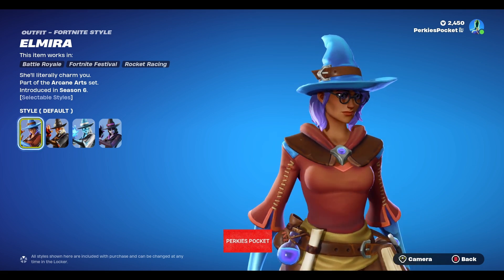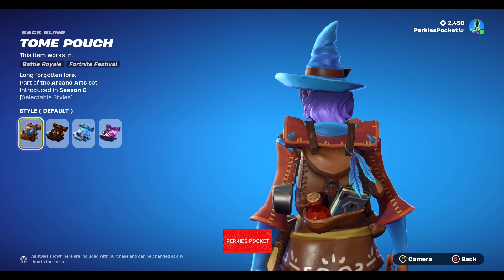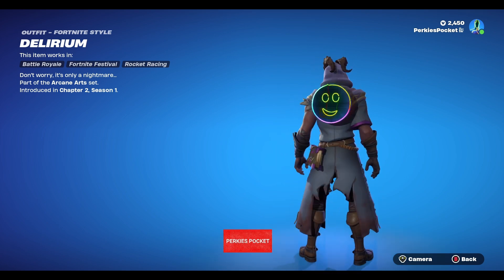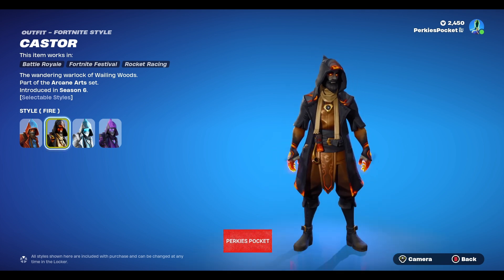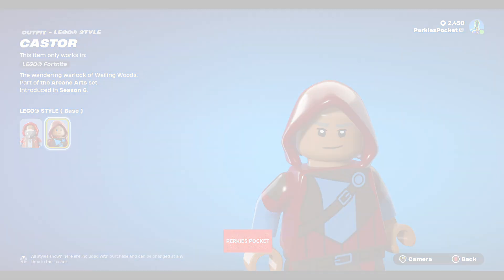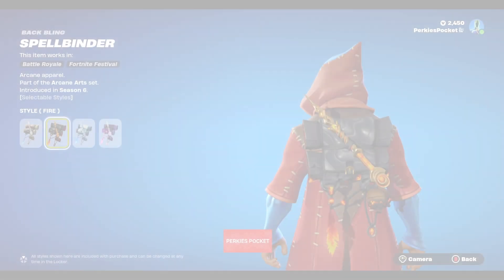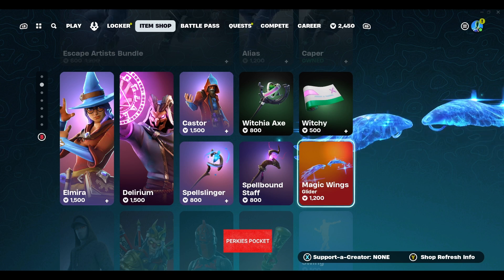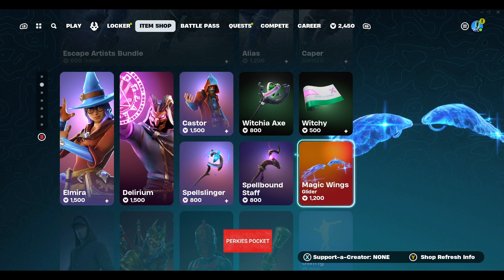Top Female Spellcaster I Fortnite Battle SKIN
April 17, 2024 Chapter 5, Season 2
Spellcaster Characters Delirium I Elmira I Castor
Spellbound Staff :Pickaxe
 Witchia Axe :Pickaxe
Fastest Fastball : Emote
Spellslinger : Pickaxe
 Magic Wings :Glider
Tome Pouch : Back Bling
 Illusion Ruin : Back Bling
 Spellbinder : Back Bling
Witchy :Item Wrap